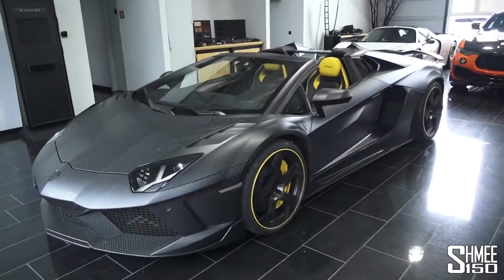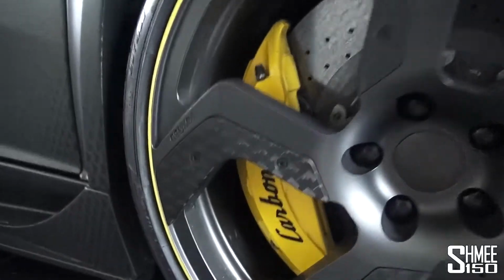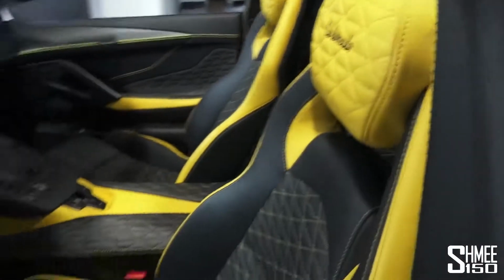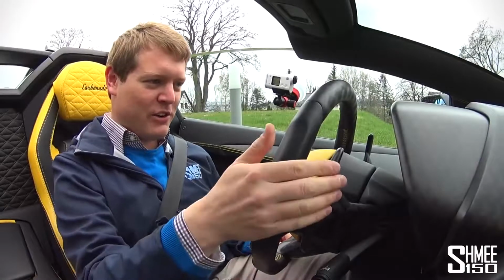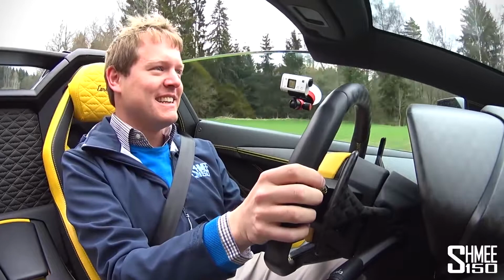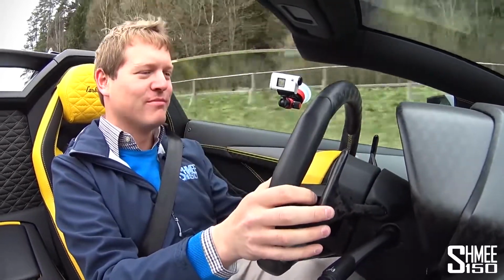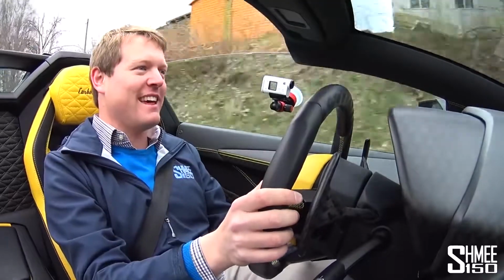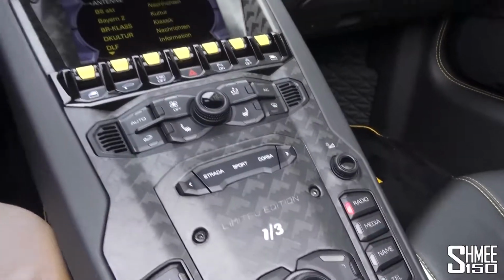Crazy Mansory Carbonado Aventador Roadster with Shmee150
Wicked full carbon Aventador Roadster, twin turbo beast by Mansory. This thing is bonkers and is 1 of only 3. Stealth bomber design in the carbon fiber and cool aero package makes this a truly unique car. Even though it has been out for a couple of years I thought it worthy of a re post.